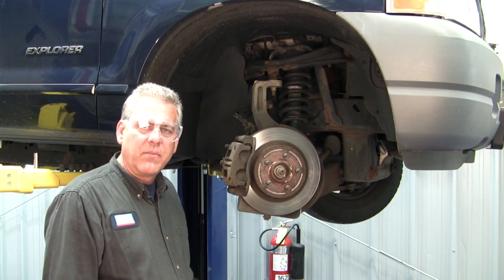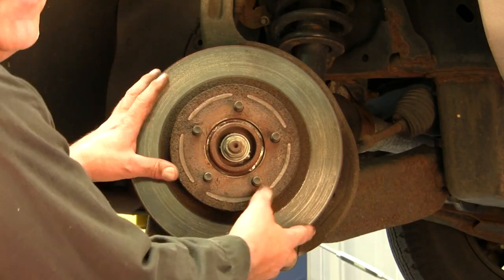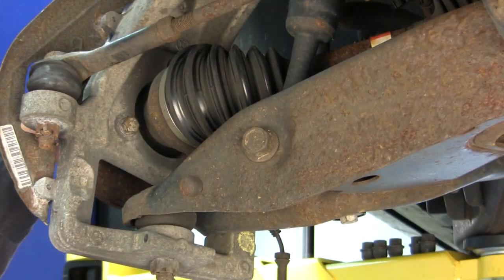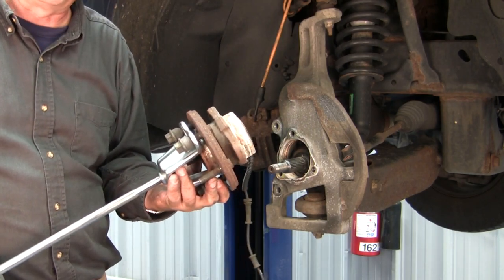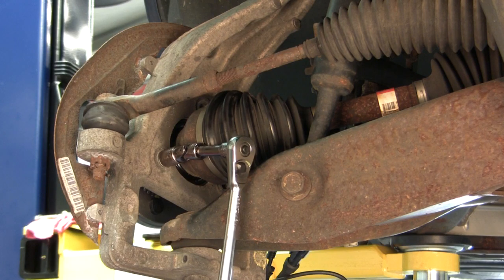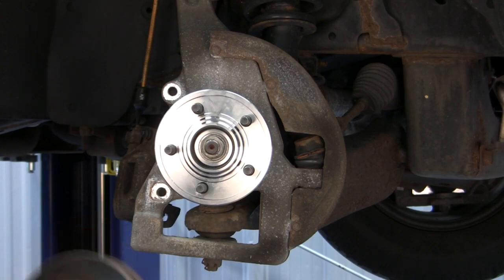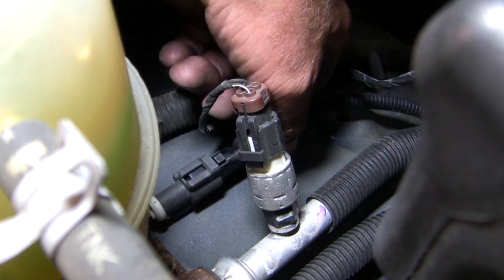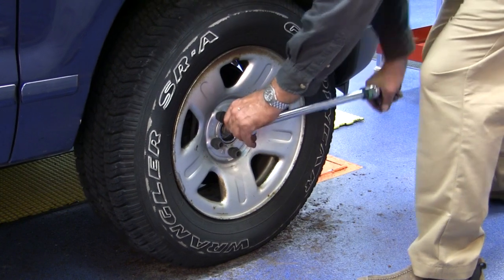2002 Ford Explorer SKF Hub Bearing Installation (AUTO)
Learn how to install an SKF hub bearing in the 2002 Ford Explorer.